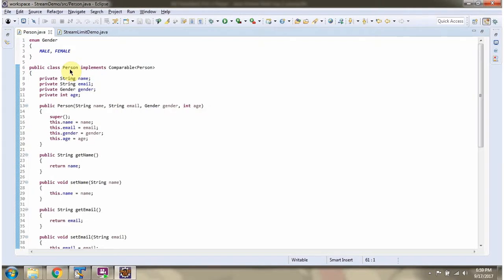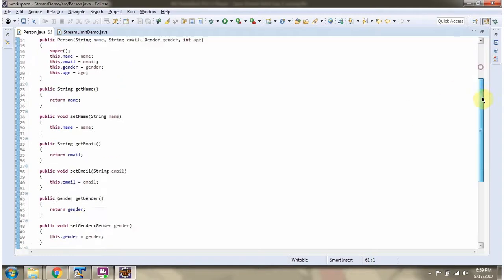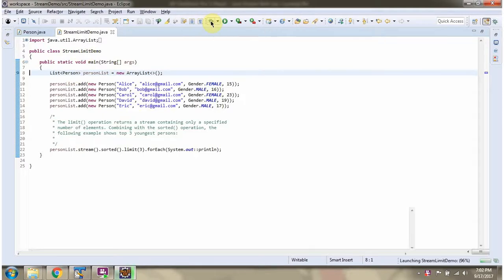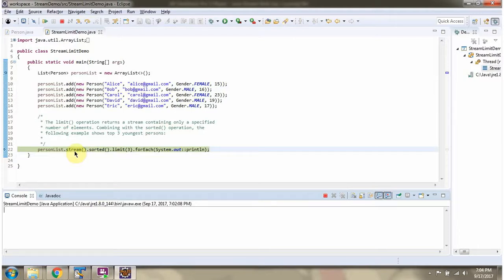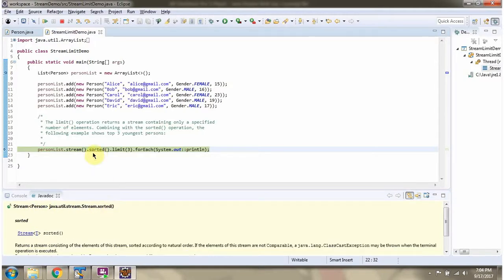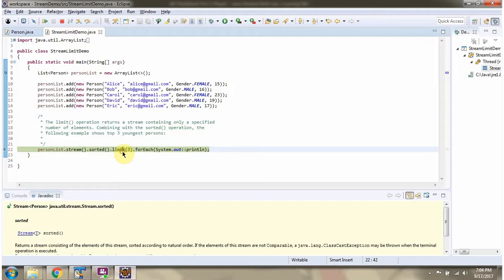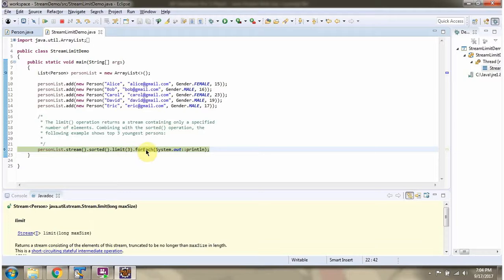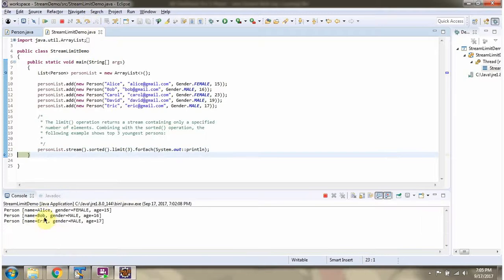How to Find the Top 3 Youngest People with Java 8 Streams? | Streams in Java 8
Welcome to our Java 8 Streams tutorial! In this video, we will guide you through the process of finding the top 3 youngest people using Java 8 Streams. This is a practical example that demonstrates the power and efficiency of the Stream API in handling complex data processing tasks with simple and concise code.

- Understanding the basics of Java 8 Streams.
- How to sort a list of objects using the `sorted` method.
- How to limit the results to a specific number of elements using the `limit` method.
- Combining Stream operations to achieve the desired result.

**Why Java 8 Streams?**
Java 8 introduced the Stream API, a powerful tool for handling collections of data in a functional style. Streams allow you to perform complex operations like filtering, mapping, and sorting with ease. In this tutorial, we will use Streams to find the top 3 youngest people from a list of Person objects.

**Example Scenario:**
We have a list of Person objects, each with a name and age. Our goal is to sort this list by age in ascending order and then extract the top 3 youngest people. Using the Stream API, we can achieve this with a few simple operations.

**Key Concepts:**
- Stream creation and transformation.
- Using the `sorted` method to order elements.
- Using the `limit` method to restrict the number of results.
- Practical use cases and real-world examples.

By the end of this tutorial, you will have a clear understanding of how to use Java 8 Streams to sort and filter data, making your code more readable and efficient.

Your support helps us create more quality content for you!

How to find the top 3 youngest people using Java 8 Stream | Java 8 streams tutorial | Java 8 streams | Streams in Java 8